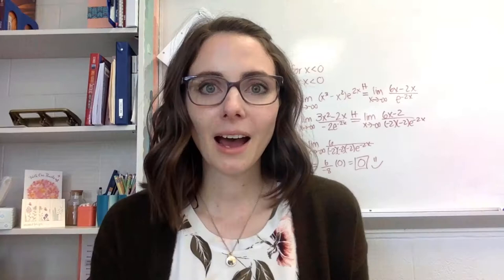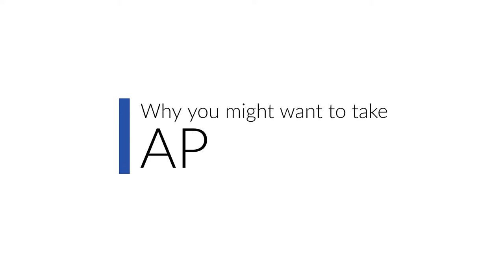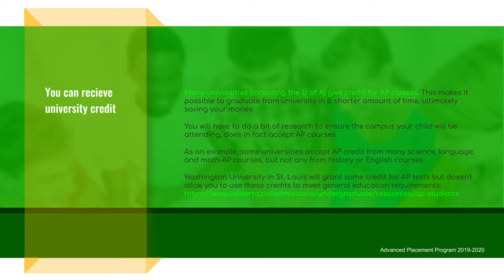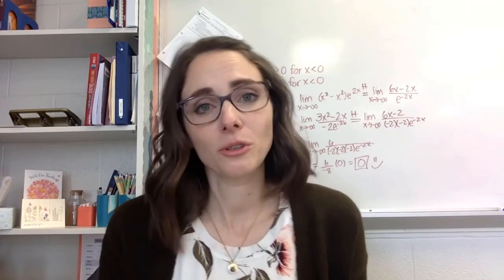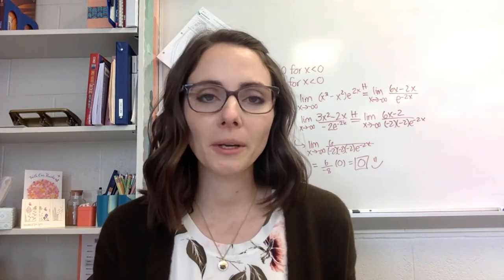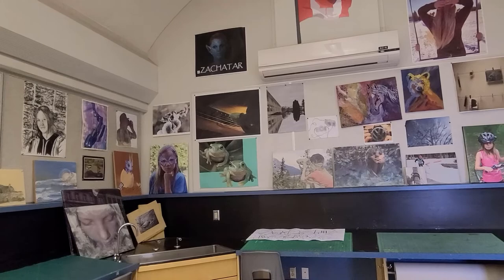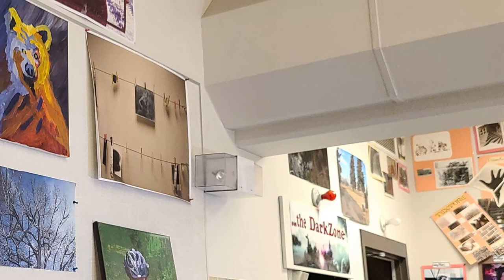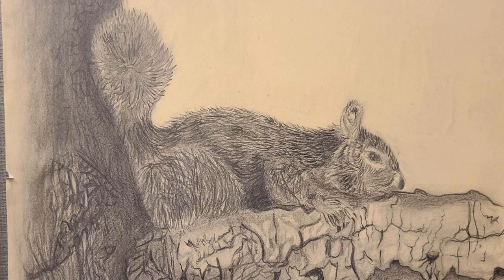ÉCCHS Advanced Placement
Objectives of the ÉCCHS AP program:

- To prepare as many students as possible for optimum success in their post-secondary studies.
- To provide students with an enriched and challenging academic program in the company of like-minded students.
- To develop and extend students’ skills of acquiring, organizing and evaluating ideas and information.
- To stimulate students’ critical and creative thinking skills as well as divergent and abstract thinking abilities.
- To nurture students’ independence and autonomy in learning and communicating ideas.

AP courses offered at ÉCCHS include:
- English 10, 20, and 30
- Social Studies 10, 20 and 30
- Math 10C Pre AP, 20-1 Pre AP, Math 30-1 AP/Math 31AP/Calculus 35
- Science 10AP, Biology 20 Pre AP, Biology 30 AP/35 AP
- Art 10 Pre AP